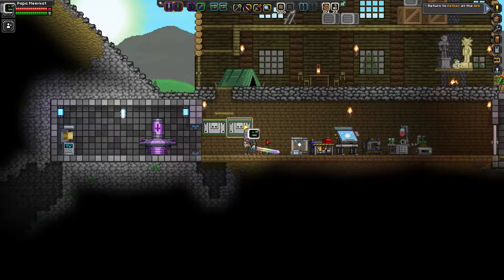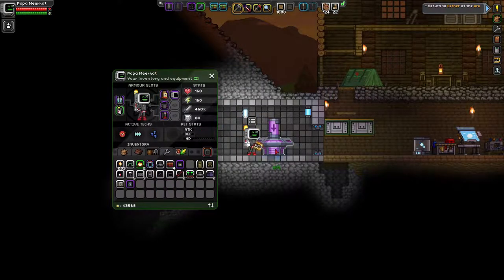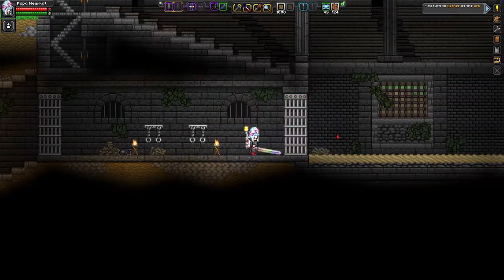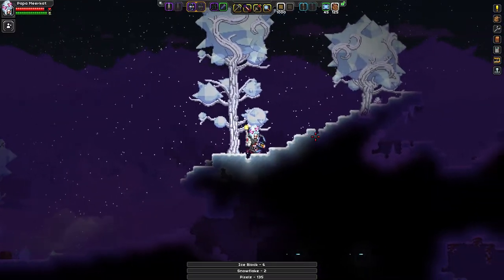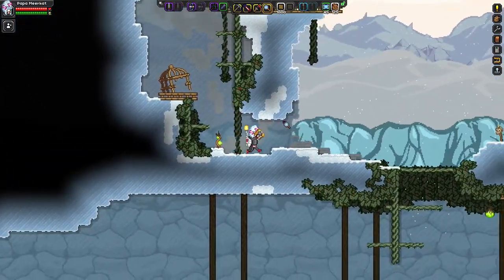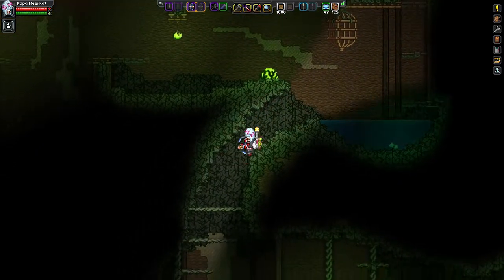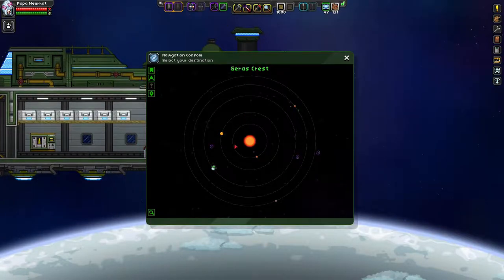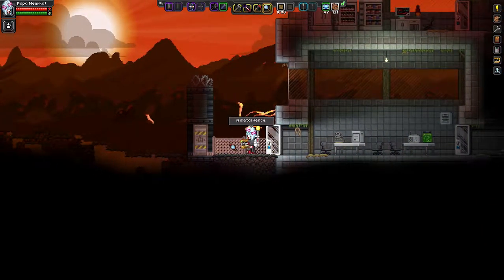Starbound EP 17. One arena round done solarium armor made.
Starbound is a side scrolling adventure game in a huge universe
with diverse range of planet's to explore with base building and ship upgrading farming and building a crew for your ship. In this let's play I will take my time to enjoy the game.
Welcome back meerkat nation in this episode I made the solarium armor set and did one arena round and explored more world's.
Starbound rated teen for
Fantasy violence
Use of alcohol
Edited by:Papa.Meerkat.
Intro and end screen by:Papa.Meerkat and his son's
Thumbnail art by:Papa.Meerkat and My son's.